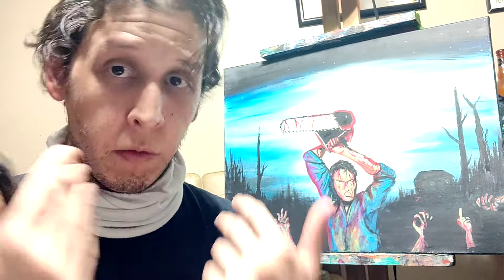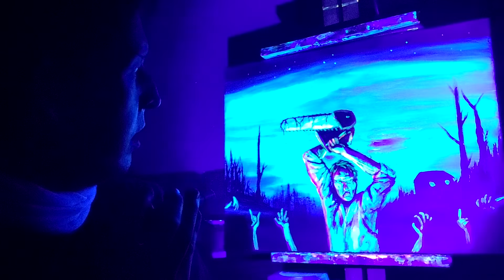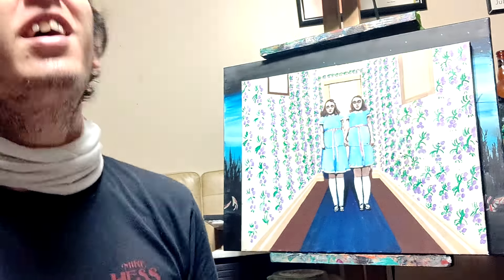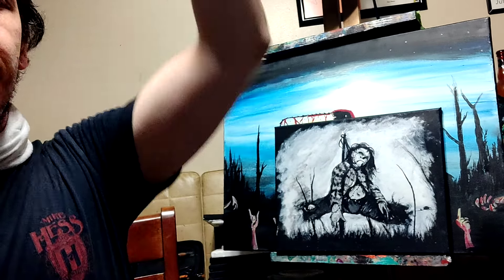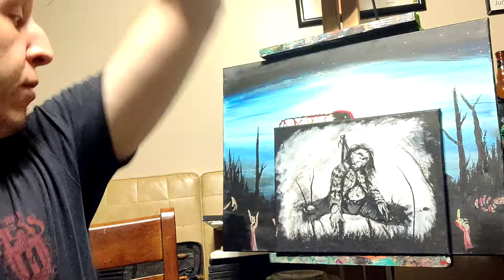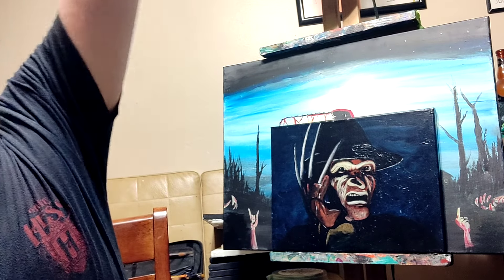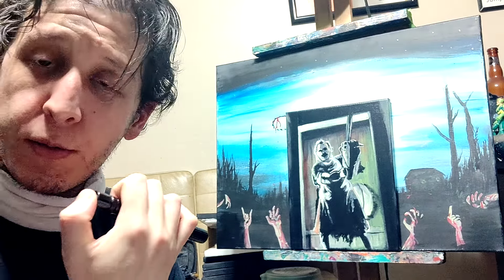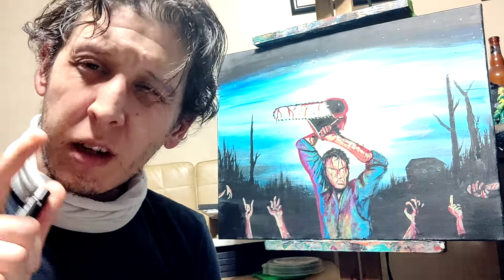Even more Glow in the dark horror pieces review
A rapid review of several horror themed pieces I've made and currently have available. All pieces are blacklight reactive and glow in the dark. Ideal for any horror fan.